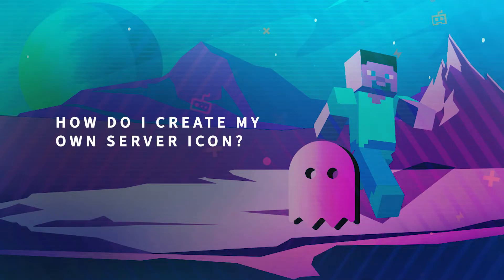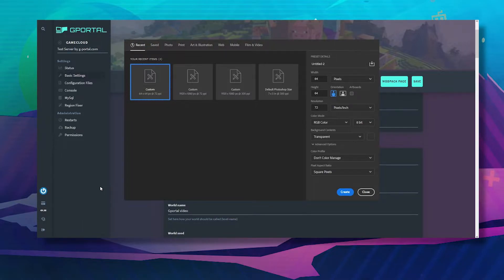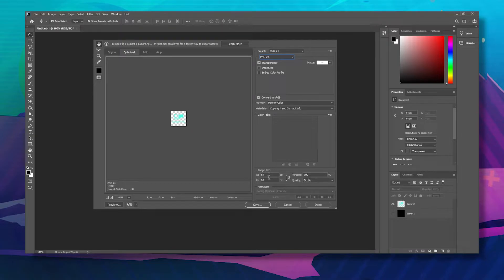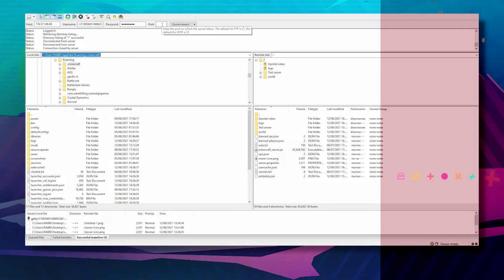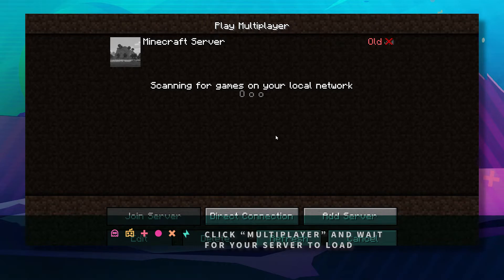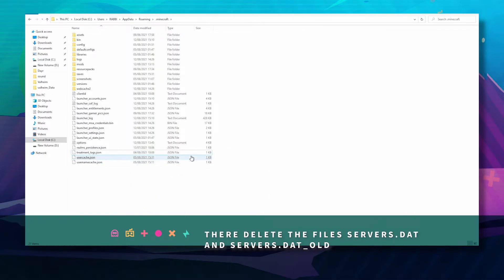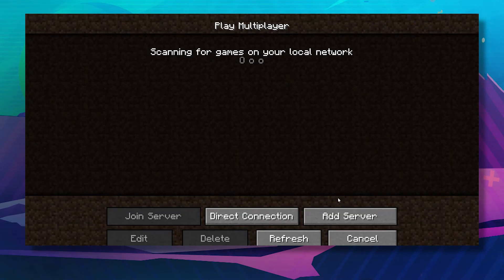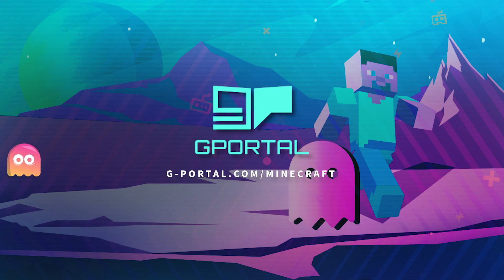GPORTAL Minecraft Server - How to create your own server icon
In this video we show you how you can create your own server icon for your GPORTAL Minecraft server.

1. Log in to the GPORTAL webinterface and select your Minecraft server
2. Go to "Basic Settings" and make sure your Server is offline
3. Check if "Latest version" is selected
4. Choose any editing program to create your server icon.
The requirements for the icon file are:
Server icon must be exactly 64x64px in size
Min Minecraft version 1.7.2.
Icon must be in PNG format
The icon name must be “server-icon.png”
5. In the GPORTAL webinterface, go to the status page of your server and take note of the FTP access data.
6. Connect to a FTP program (we recommend FileZilla)
7. Drag your server icon into the main directory of your Minecraft server

Have fun!